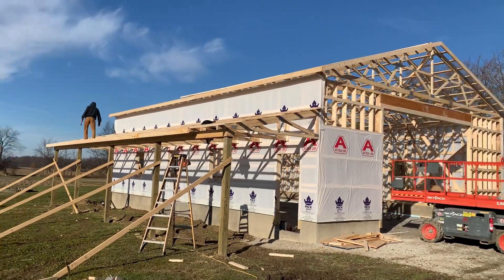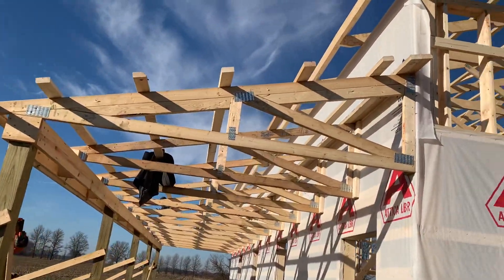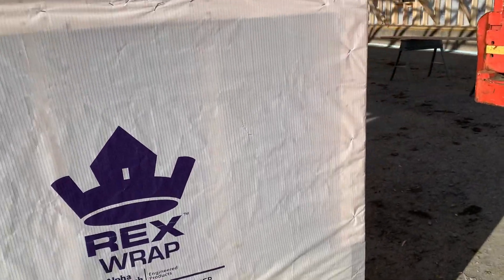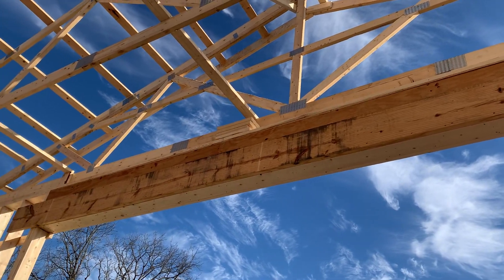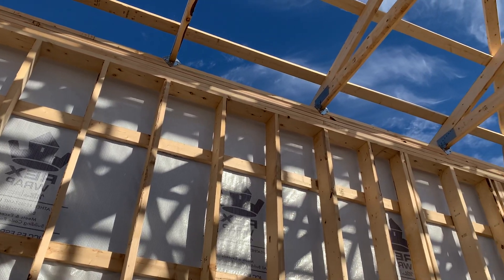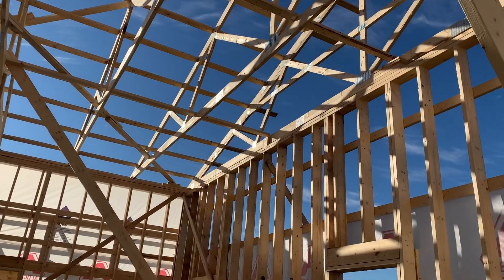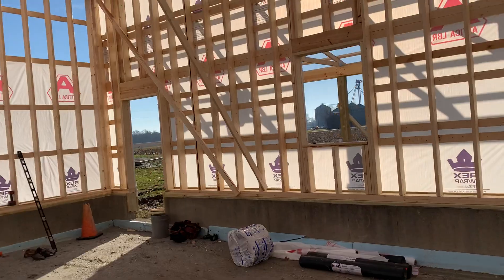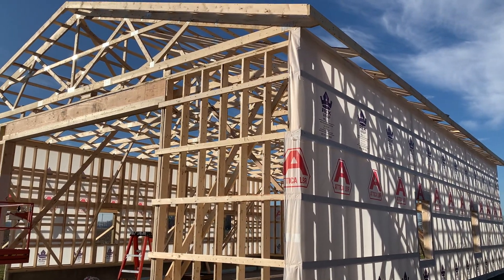Stick Frame Build or Pole Barn - 36x48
Stick frame building in process in Seneca county, Ohio. (36x48 14’) Dropped the pole barn full porch to 3/12 pitch instead of roof line of 4/12 pitch to allow for more headroom.  Used 5 2x6’s as the headers for the trusses to get building leveled out.  Will shoot video again once project is finished up.

0:00 Intro
0:10 36x48
1:30 4’ Trusses 4’ on center
2:30 8x8 OH door opening
2:46 18x12 OH door opening